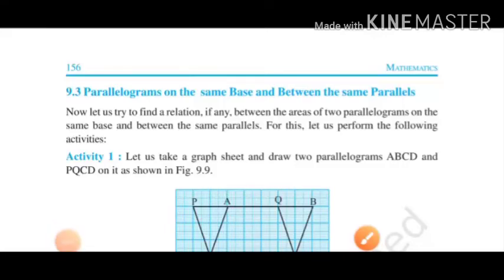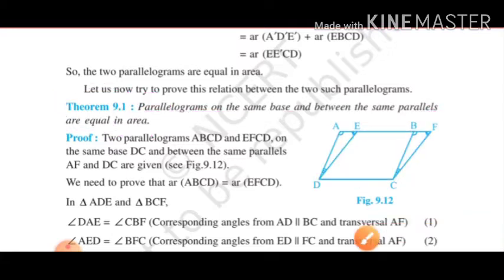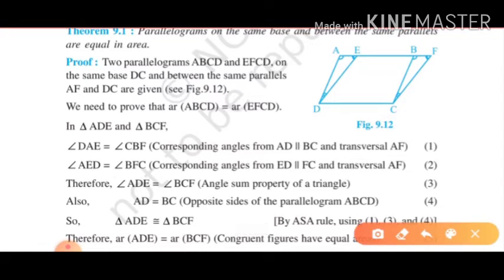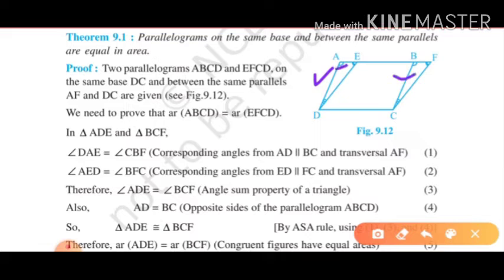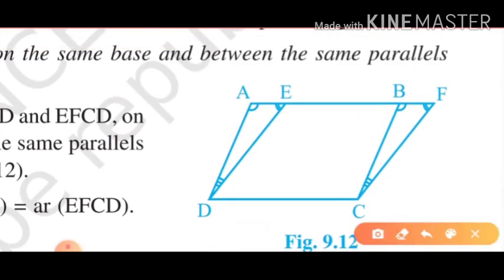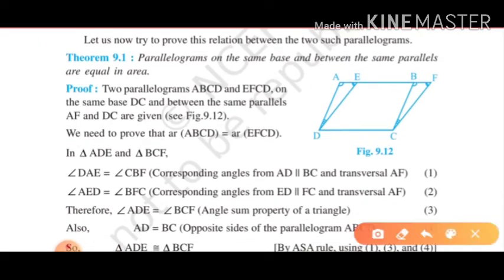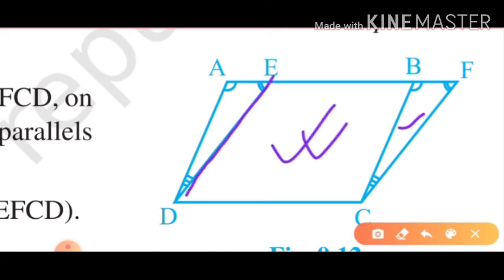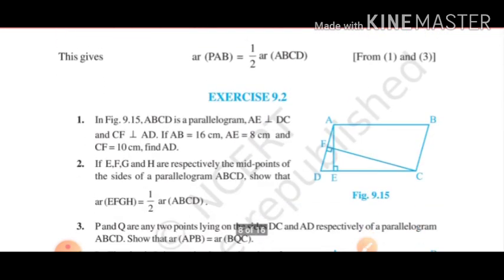Class 9 | Chapter 9 | Part 2(Area of Parallelograms and Triangles)